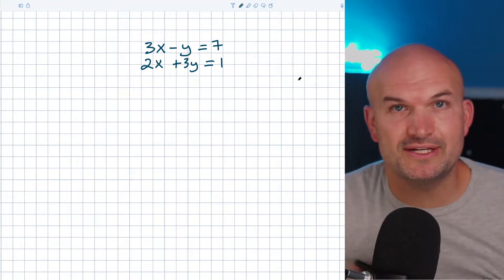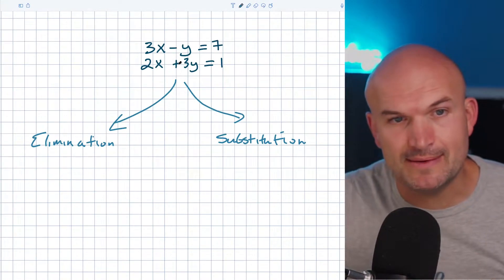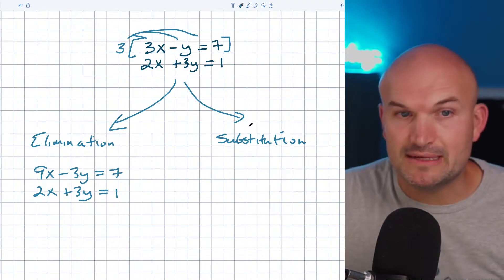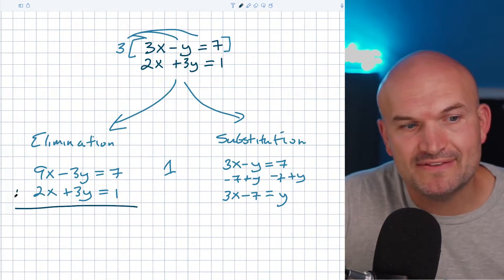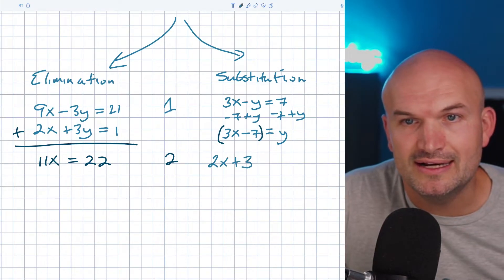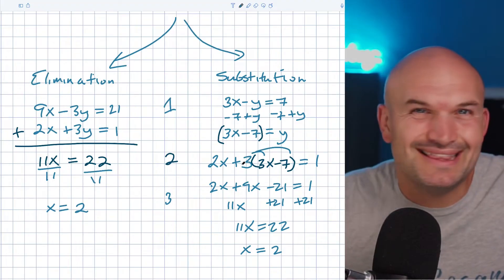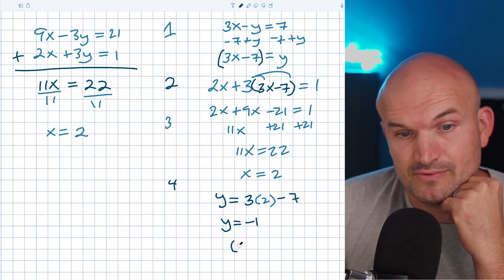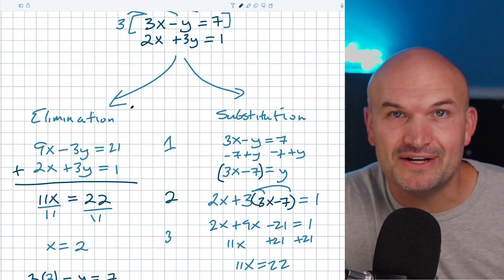Substitution VS Elimination System of Equations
When you have to solve a system of equastions should you use substitution or eliminaton? In this video we will explore the differences in the two techniques and which one you should choose.

***More Examples of System of Equations***